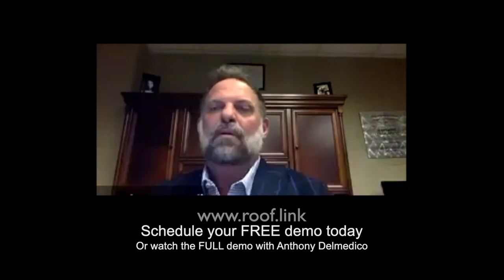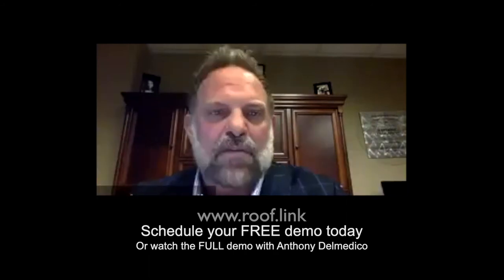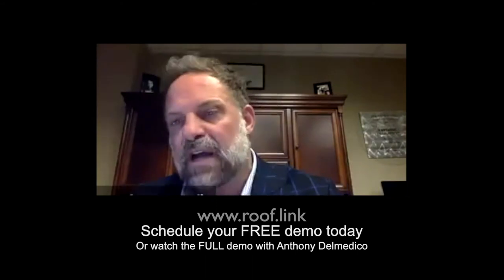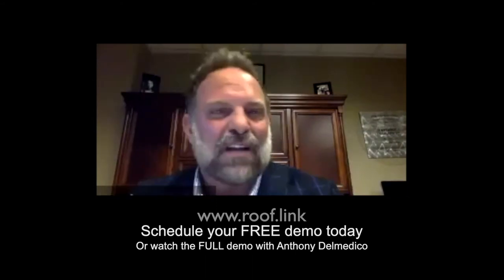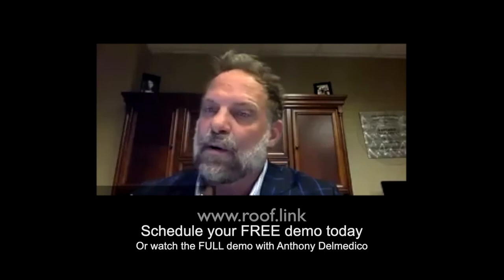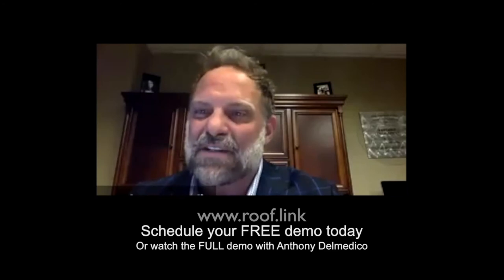ROOFLINK Roofing Software: Video Trailer w/ Anthony Delmedico of SVG